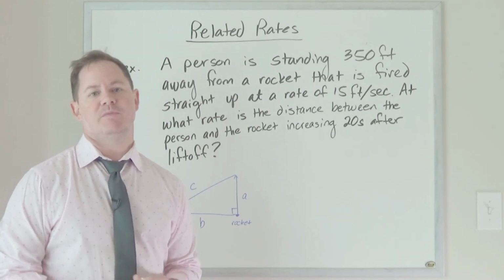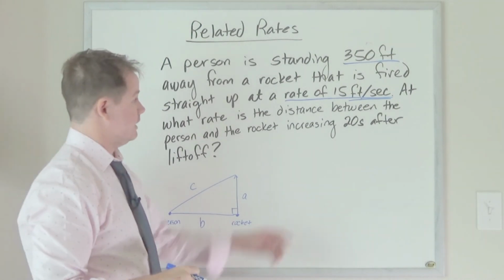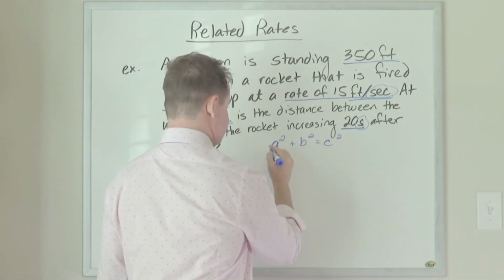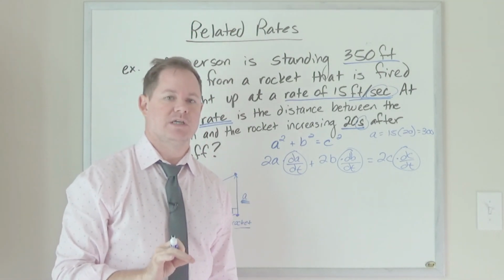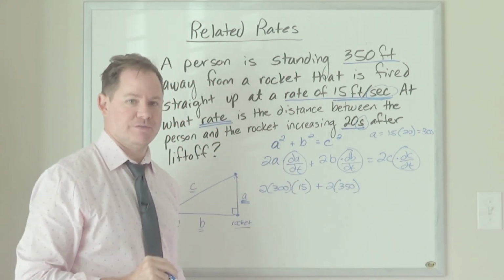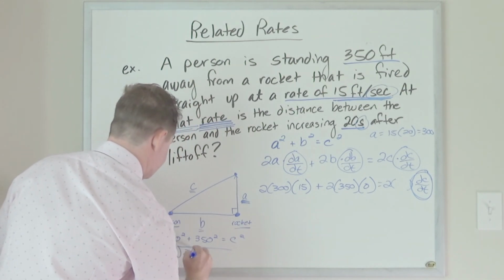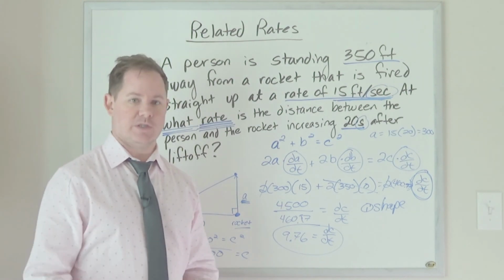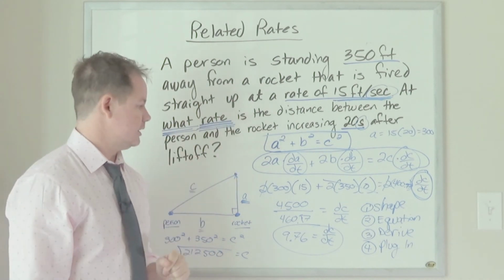Related Rates Rocket Question